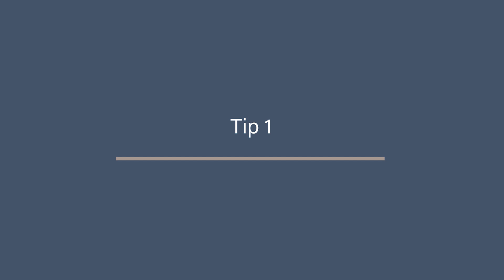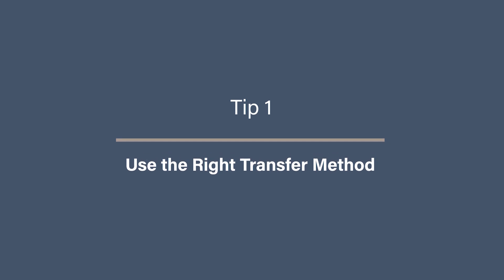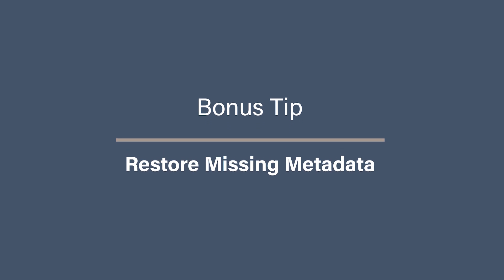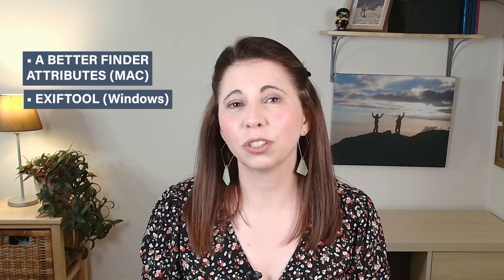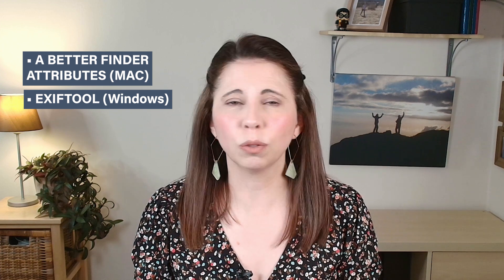How to Preserve Your Photo Metadata When Transferring Between Platforms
Did you know that when you transfer photos between different platforms, you could be losing important metadata without even realising it? Dates disappear, locations get stripped, and suddenly, all that valuable info that helps you organise your photos is gone!
But don’t worry—there are ways to keep your metadata intact so your photos stay searchable, organised, and properly dated no matter where you move them. In this video Amanda Littlecott The Photo Organiser walks you through why metadata gets lost, how to prevent it, and the best tools to transfer your photos safely

CHAPTERS
00:00 - Intro
00:42 - What is Metadata?
01:08 - Why Metadata Gets Lost During Transfers
02:54 - Tip 1: Use the Right Transfer Method
04:35 - Tip 2: Save Photos in a Metadata-Friendly Format
06:33 - Tip 3: Use Dedicated Metadata Tools
07:48 - Bonus Tip: Restore Missing Metadata If It’s Already Lost
08:49 - What Next…

⚙️ TOOLS & SERVICES I CURRENTLY USE & RECOMMEND ⚙️
DUPLICATE FINDING